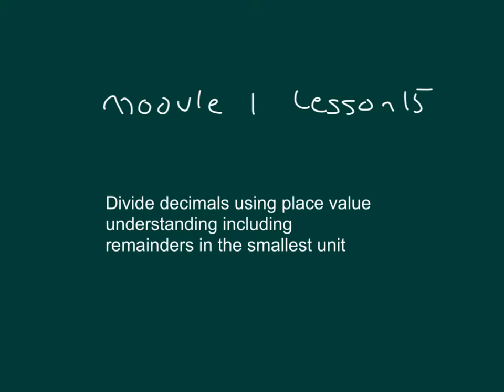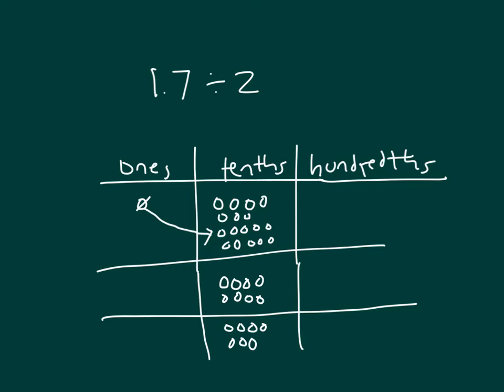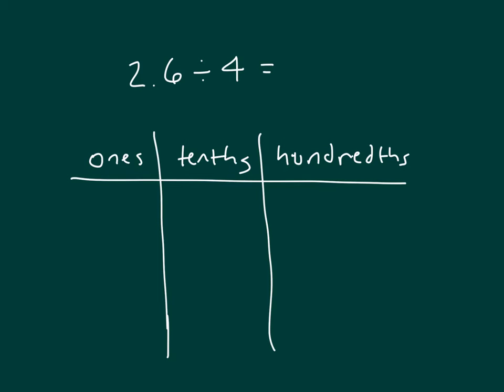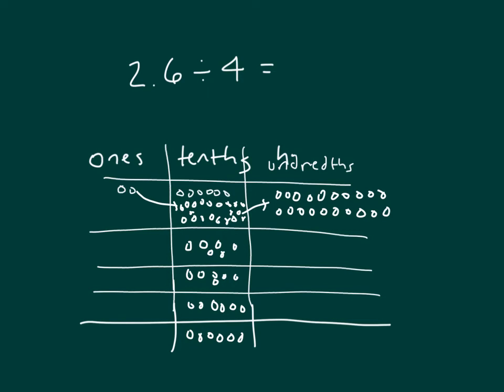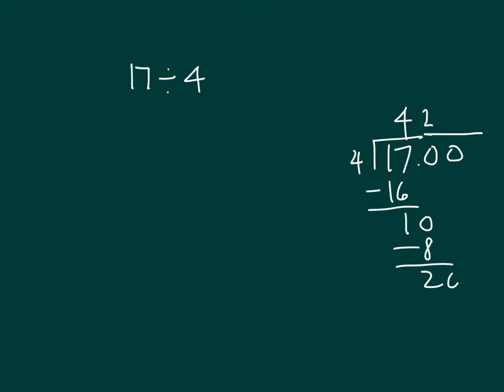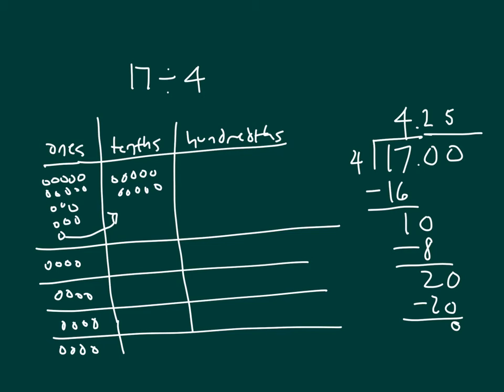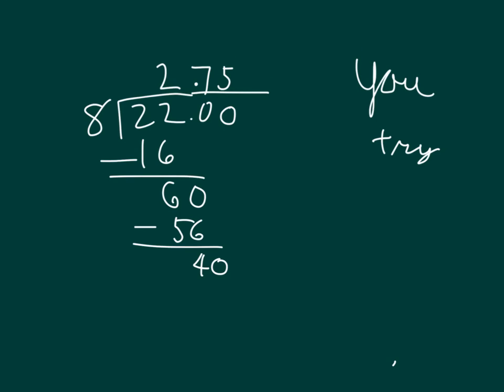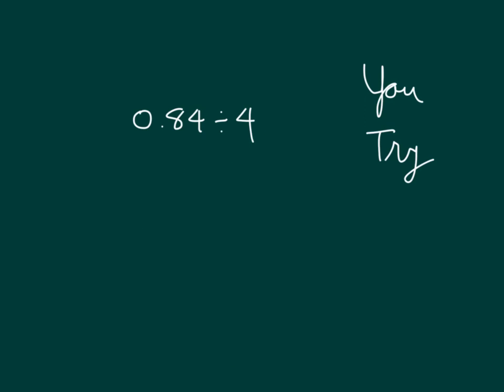Engage NY Module 1 Lesson 15 Grade 5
Divide decimals including remainders in the smallest unit